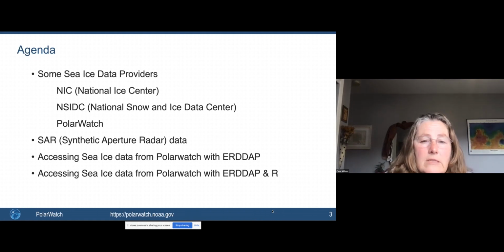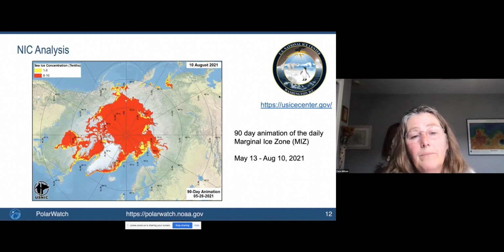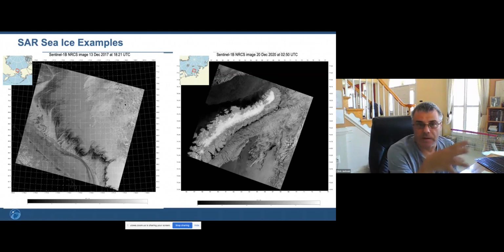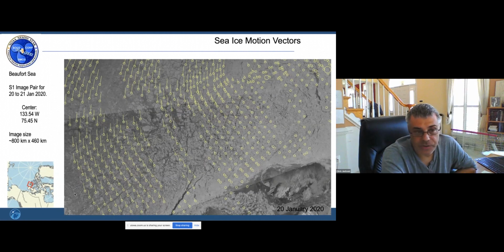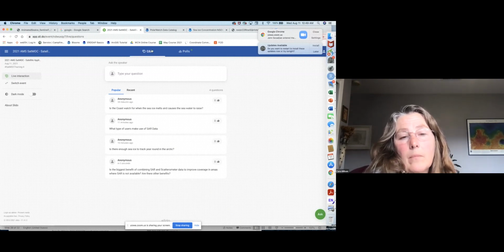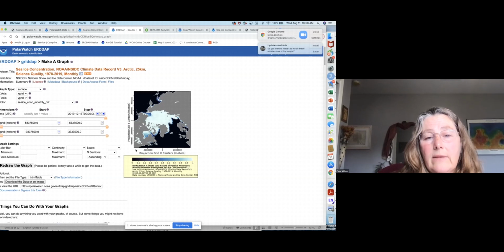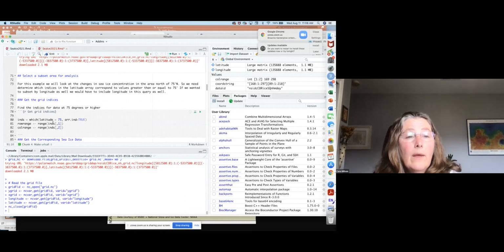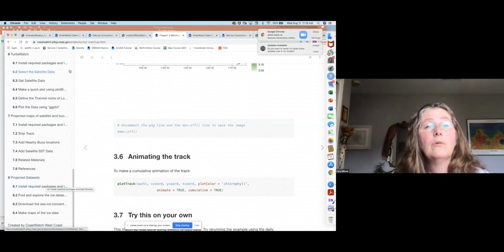SatMOC Virtual Training with Cara Wilson Aug 11